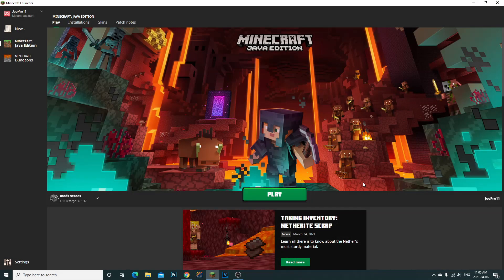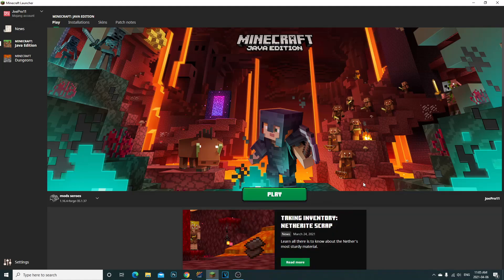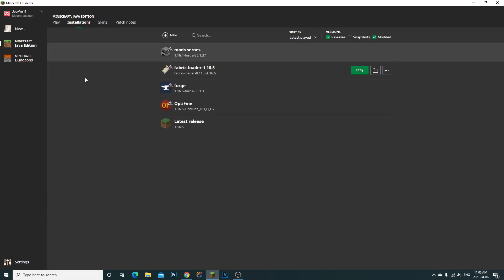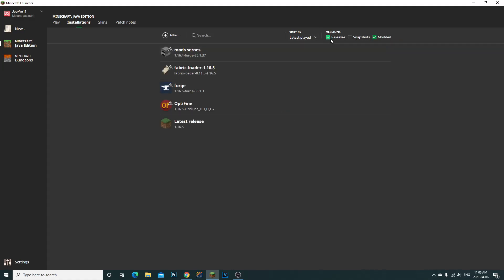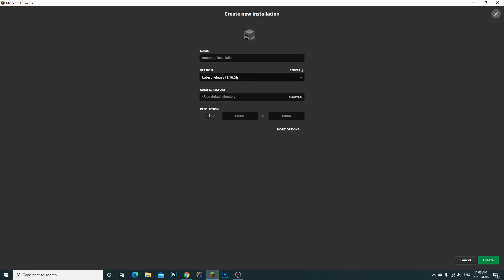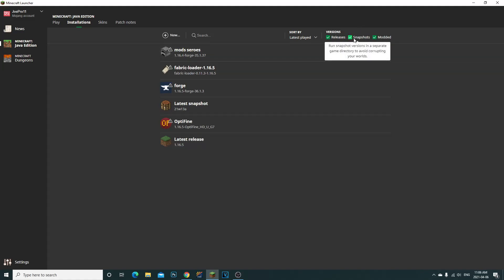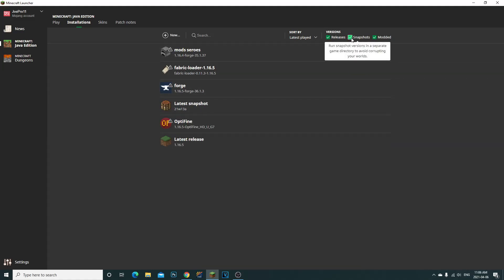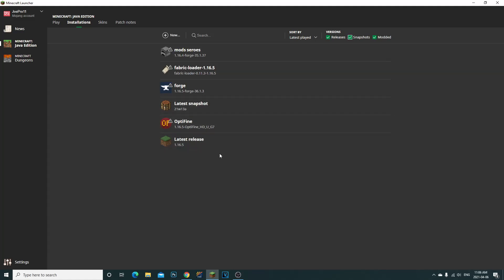How To Play The Newest SnapShots Minecraft...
How to play Minecraft Snapshots hope you guys enjoy I had problems with this in the past in the regards of how to play the new snapshots!  made the video straight to the point for you guys!!!